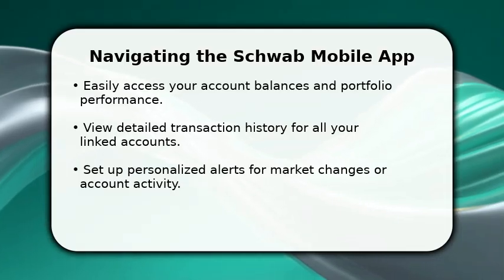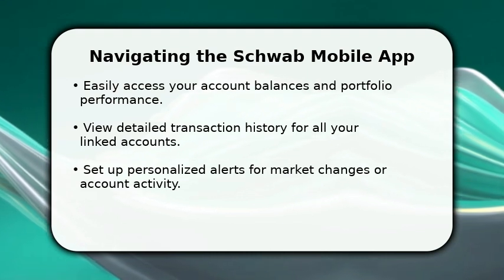How to Use Charles Schwab Mobile App - Full Guide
In this comprehensive guide, we'll walk you through the steps to use the Charles Schwab mobile app. From downloading and installing the app to navigating its various features, we'll cover everything you need to know to get started with investing on-the-go. Whether you're a seasoned investor or just starting out, this video will provide you with the knowledge and confidence to take control of your finances.